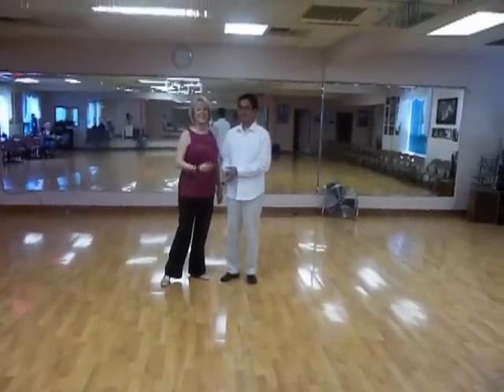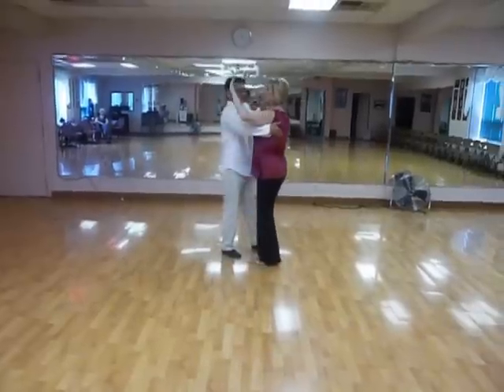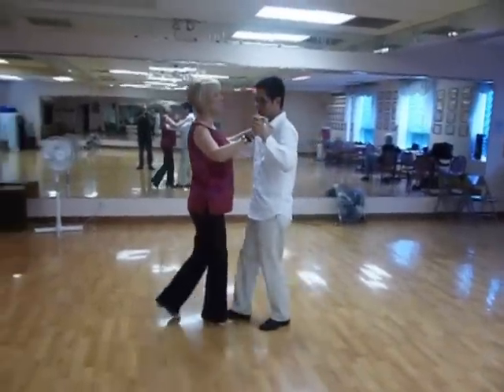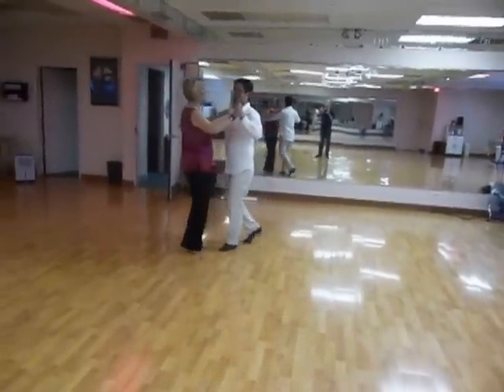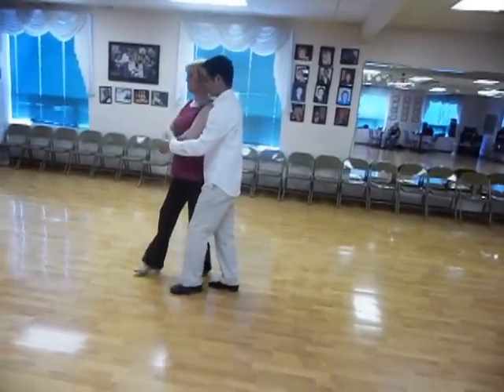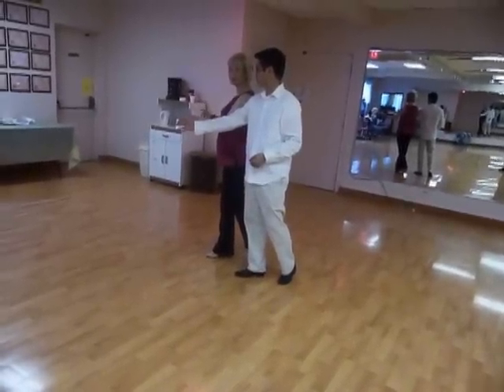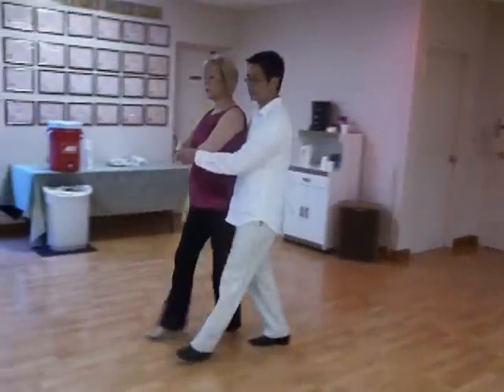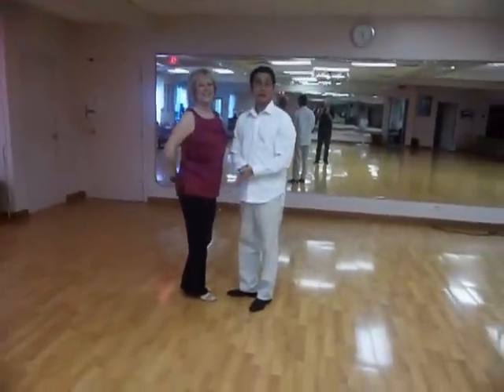Two step fri june 17 2011 beginner